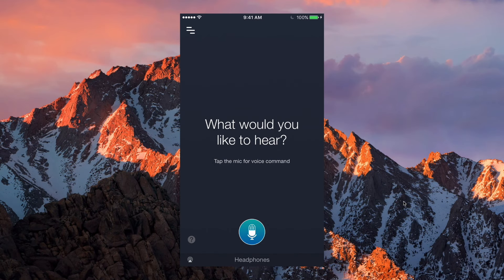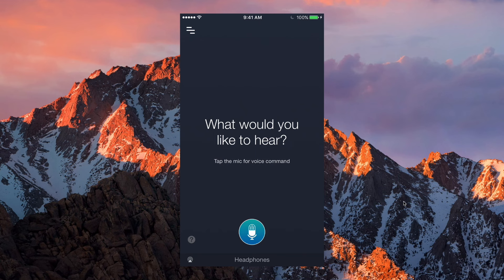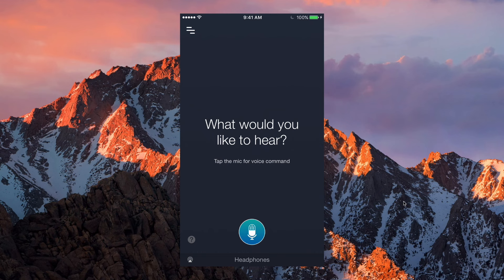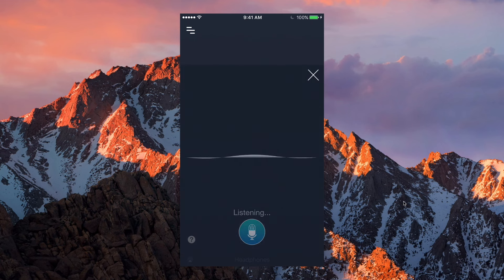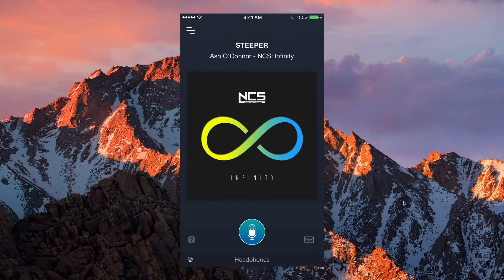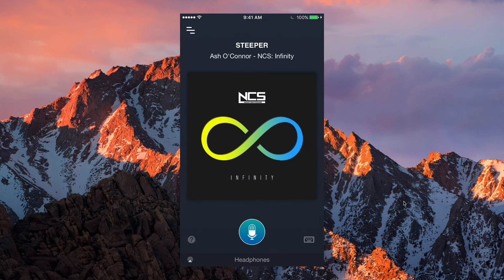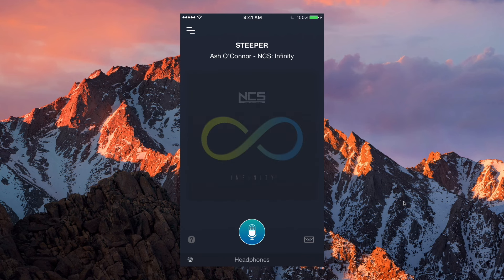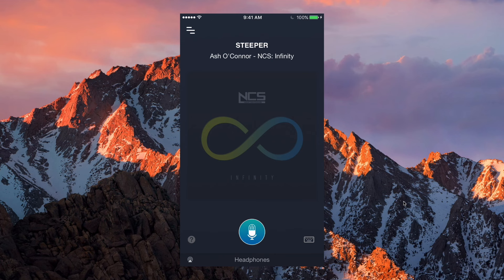App Review: Melody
I'm back with another App Review. Today we review Melody. An amazing personal music assistant, that allows you to use your voice to play songs using both Spotify and iHeartRadio. It has amazing UI and understands what songs I want to play perfectly. Siri and Google Now can't ever do it this efficiently so therefore I think this app is perfect for music lovers!

If you liked this video and want to check out some more

If you'd like to stay updated with regarding: (Announcements, Giveaways, Etc.) Then check us out on Twitter, Instagram, Google+ and Facebook!